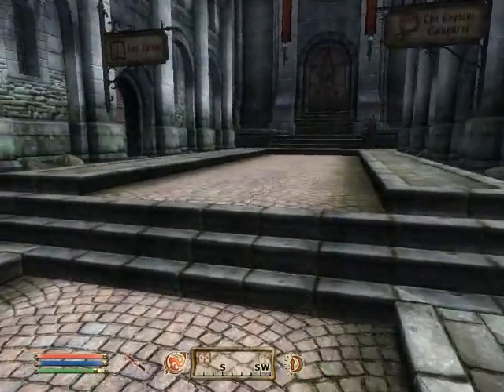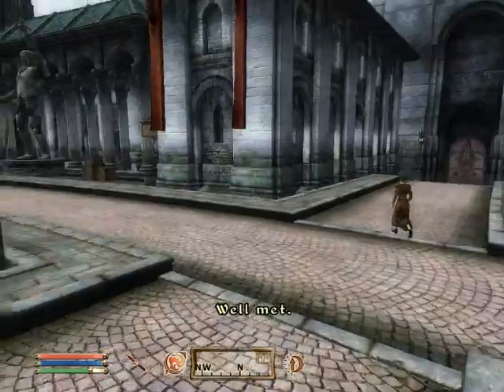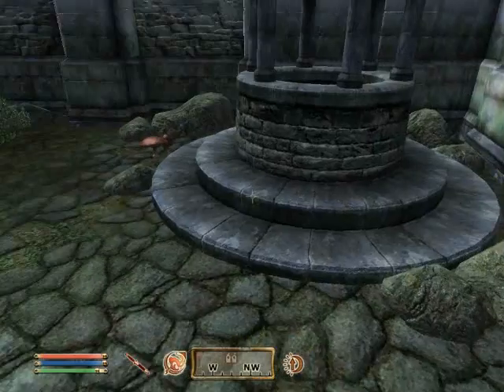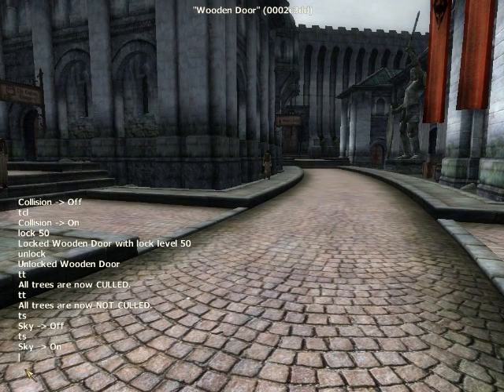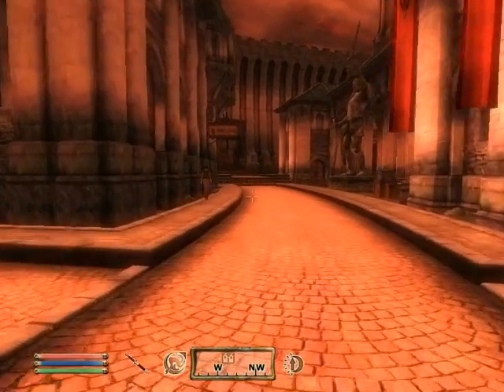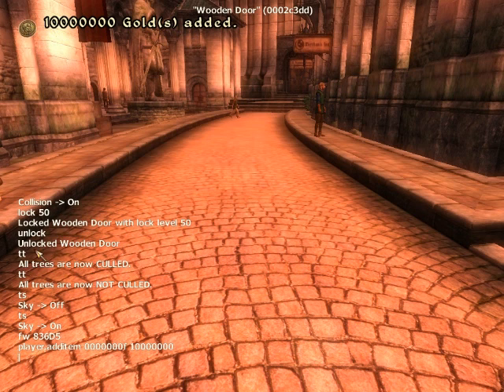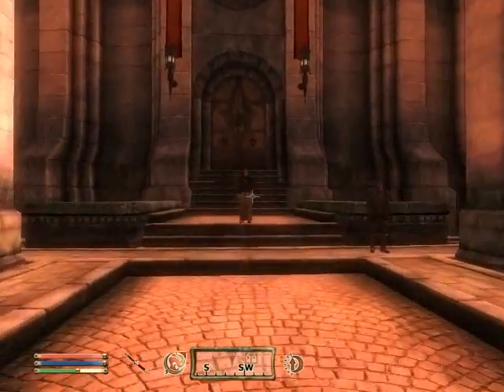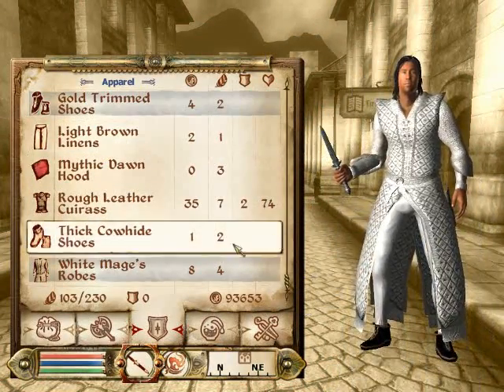Oblivion Console Commands P.4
MORE CONSOLE COMMANDS